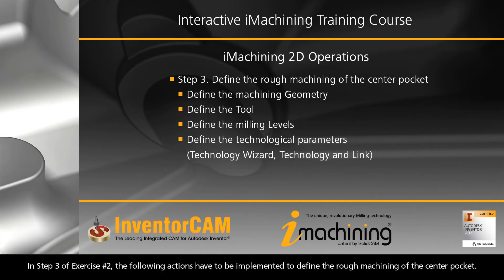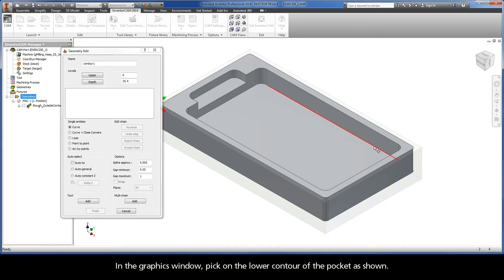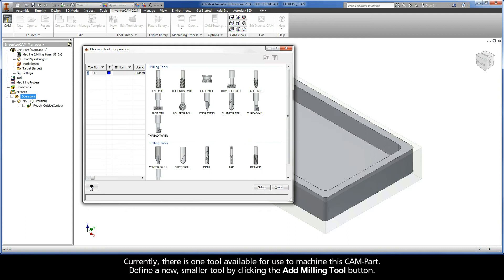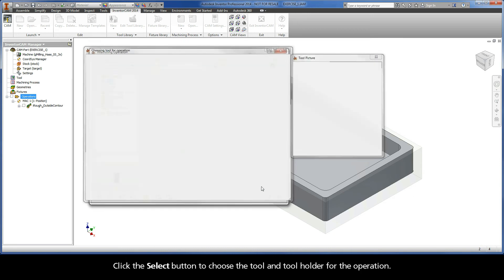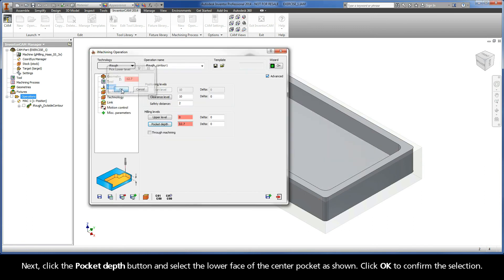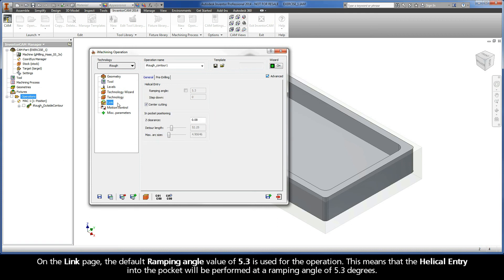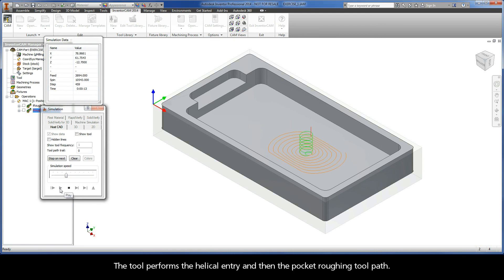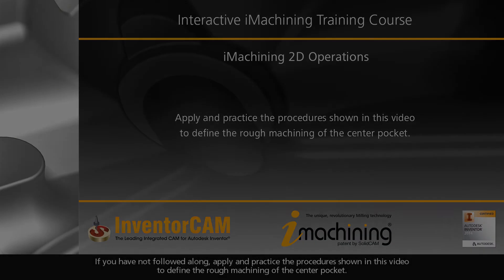InventorCAM iMachining Training Course - Exer #2: Define the rough machining of the center pocket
This video is Step 3 in Exercise #2 of the Interactive Training Course for iMachining. The following actions are implemented to define the rough machining of the center pocket. For this operation, the geometry is defined as a closed pocket. A new tool is defined with the following attributes: 9.5 mm (0.375 in) Diameter, 24 mm (1 in) Cutting length and 5 flutes. The milling levels are picked off the model and the default technological parameters are used to complete the iMachining operation definition.